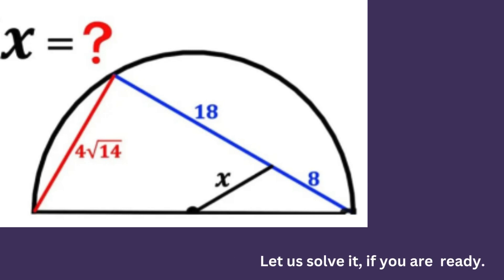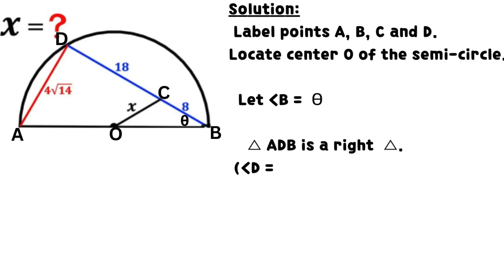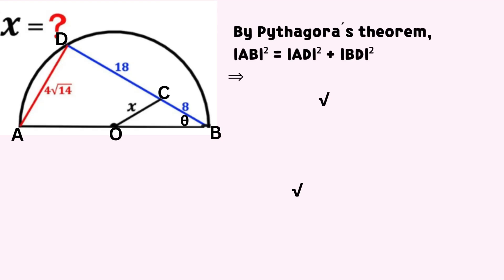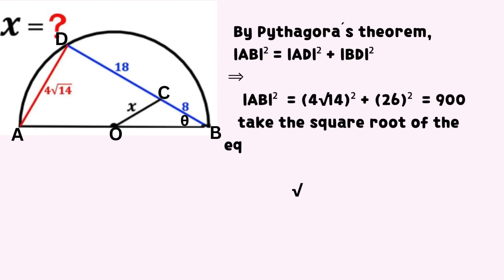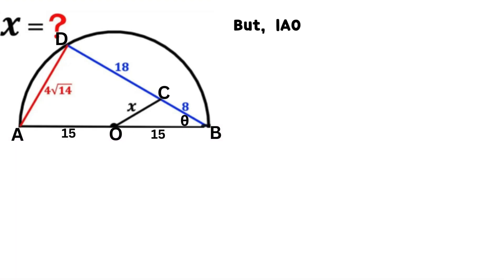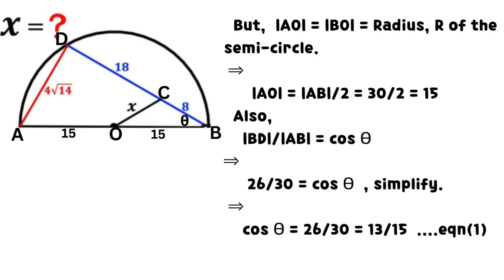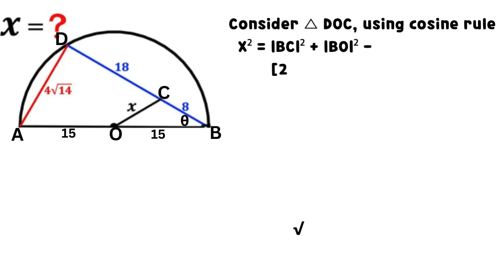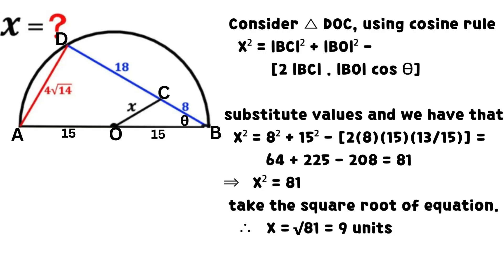FIND THE LENGTH, X IN A SEMI CIRCLE WITH LENGTH, 4√14 AND 26.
MATHS OLYMPIAD HARD QUESTION* GEOMETRIC AND TRIGONOMETRIC SHORT TRICKS.
For more explanation on how to find the values of the required length, X of the semi-circle , Please, we recommend that you watch the lecture video. Click the notification button to get text message whenever new video is uploaded into channel